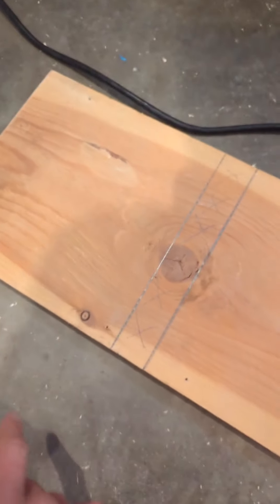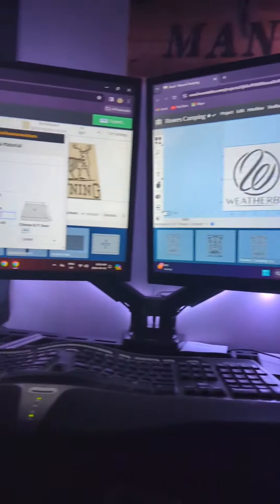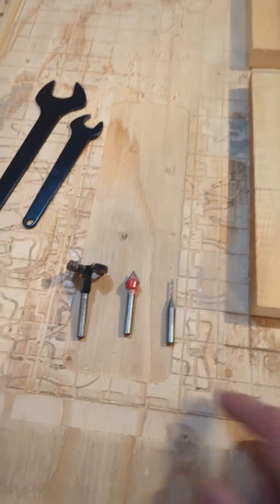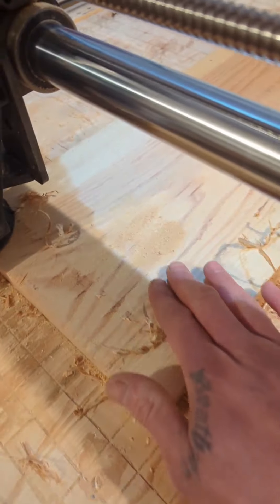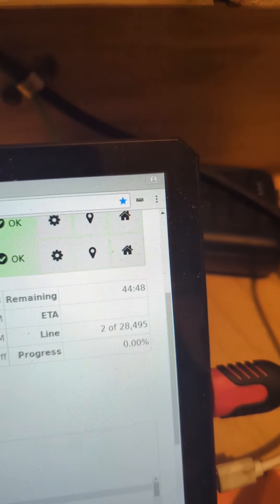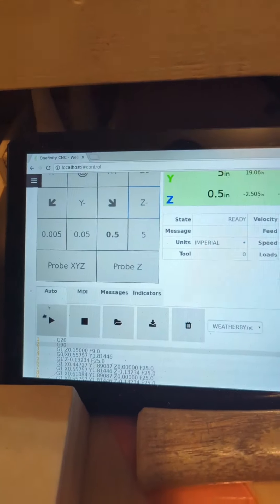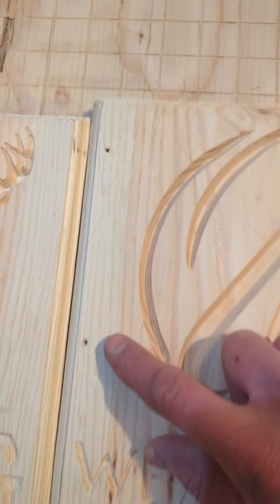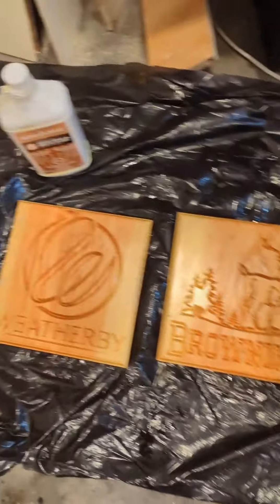CNC Custom Plaques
Today is April.1/2024

A friend of mine made this request for his display room.

I use a @OnefinityCNC machine. I'd also like to give a huge shout out to Garrett @IDCWoodcraft I have learned so much watching his videos. And of course, I give thanks to the king of all kings, Jesus Christ. Amen.